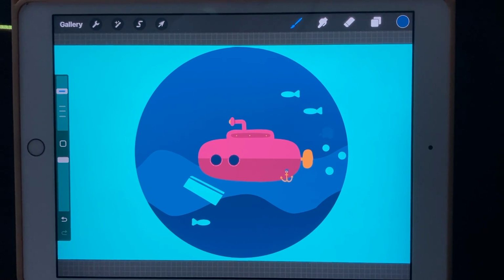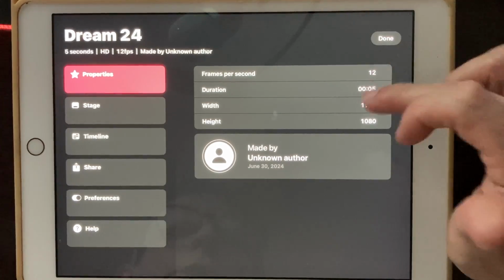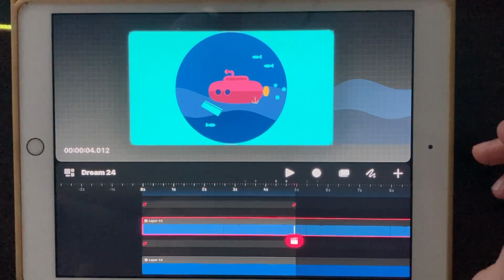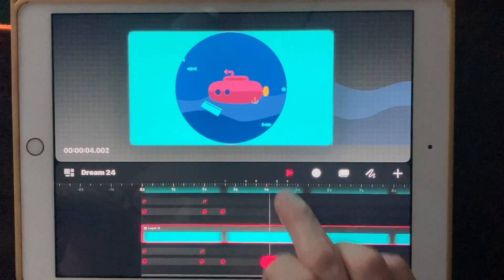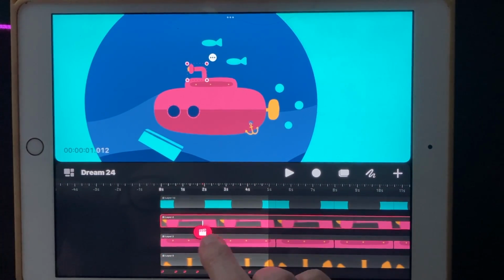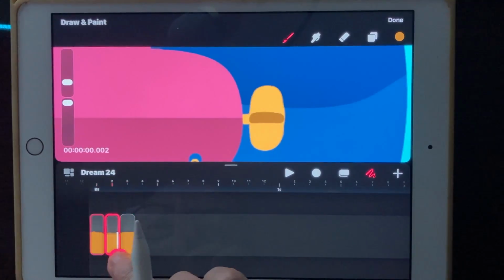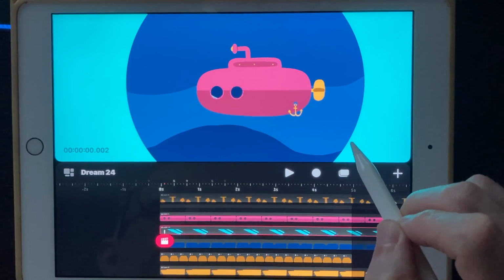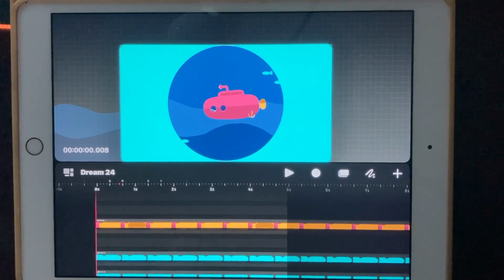Unleash Your Creativity: Animate a Submarine in Procreate Dreams - Easy Tutorial!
Animate a Submarine in Procreate Dreams: Step-by-Step Tutorial for Beginners

Dive into the depths of creativity with our exciting tutorial on animating a submarine in Procreate Dreams! In this step-by-step video, we'll guide you through the entire process, from sketching and designing your submarine to bringing it to life with smooth animations.

Learn how to use Procreate Dreams' powerful tools to create dynamic underwater scenes and animations. We'll cover essential techniques for adding movement, bubbles, and other underwater effects, making your submarine adventure captivating and visually stunning.

Whether you're new to animation or a seasoned Procreate user, this tutorial is perfect for all skill levels. Grab your iPad and Apple Pencil, and let's embark on an underwater animation journey together!

We offer a wide range of drawing tutorials that cater to all skill levels, from beginners to advanced artists. Our how-to-draw videos are designed to help you master the art of drawing, whether you're looking to improve your skills or just looking for some inspiration.

Our procreate tutorials are perfect for those who want to take their digital art to the next level. We believe that art is for everyone, which is why we also offer art for kids videos that are fun and engaging. Join us on this creative journey and let's explore the world of art together!